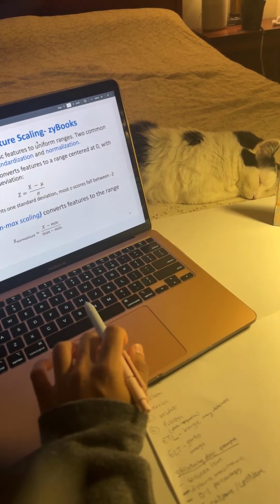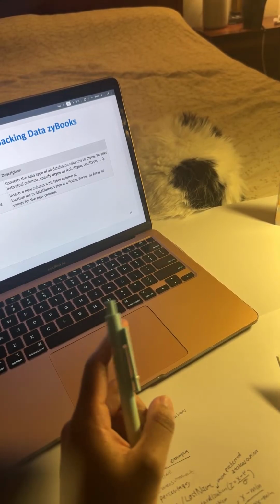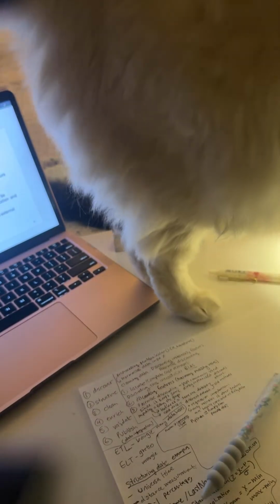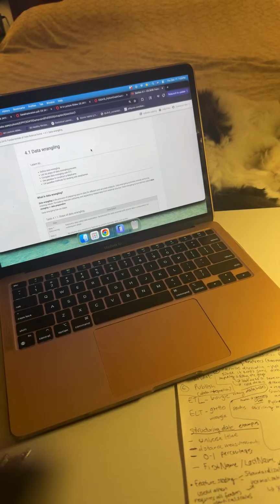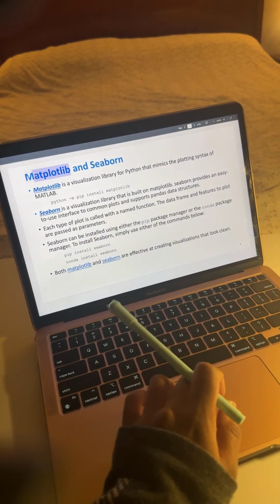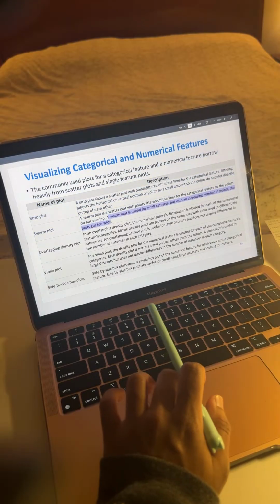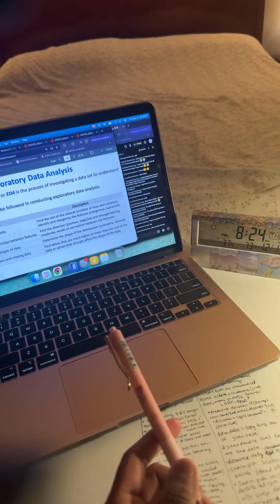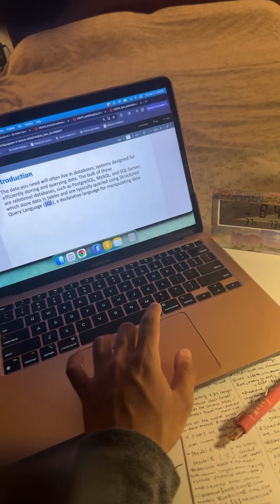Last final here we go 😎💛